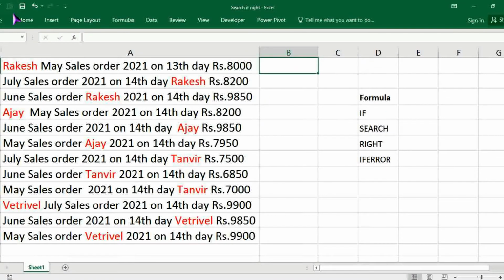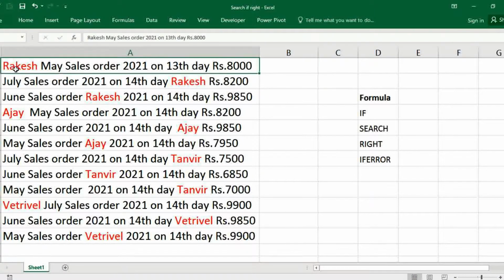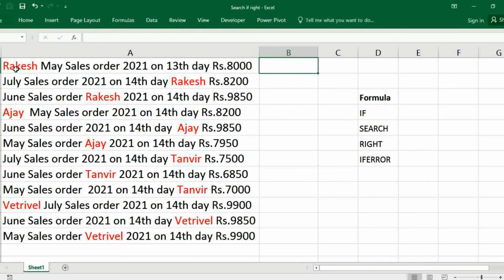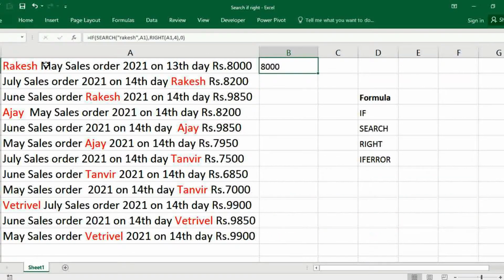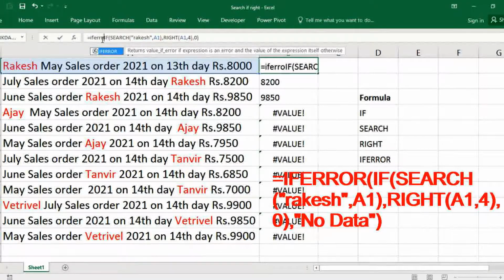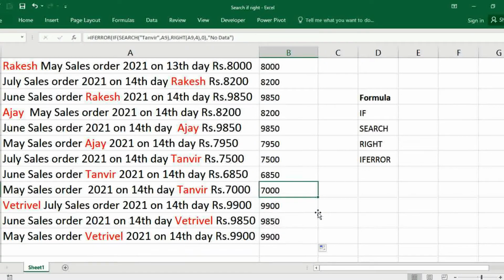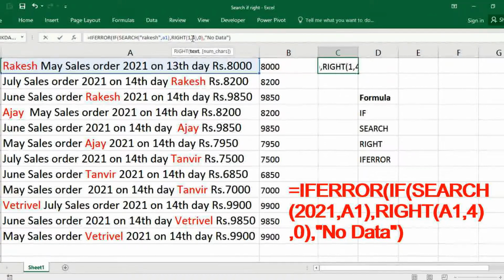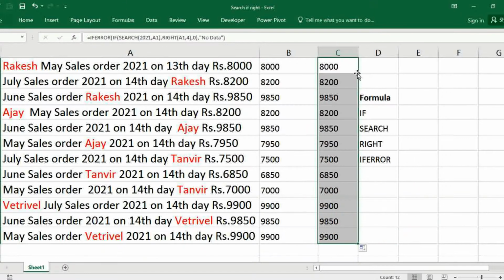excel search function multiple values (numbers) and texts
We cover how to use Excel's search function to search for multiple values (numbers) and texts within a dataset. Learn how to use various search functions, such as VLOOKUP, HLOOKUP, INDEX, and MATCH, to quickly find and retrieve specific data within a large dataset. This technique is particularly useful when working with complex datasets or when you need to search for multiple values at once. With step-by-step guidance and real-world examples, you'll gain the skills and confidence to apply this technique to your own data analysis tasks.

Excel sheets related to Basic to Advanced Excel Skills are available for practice,